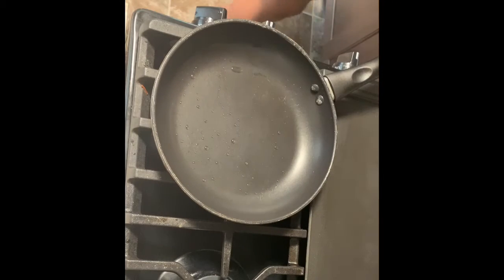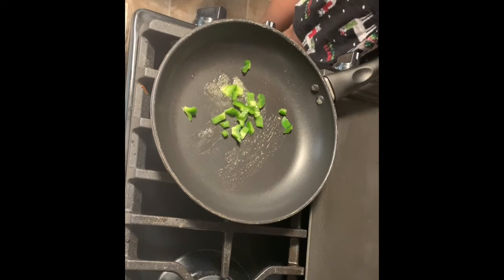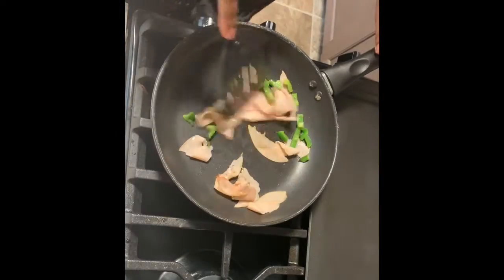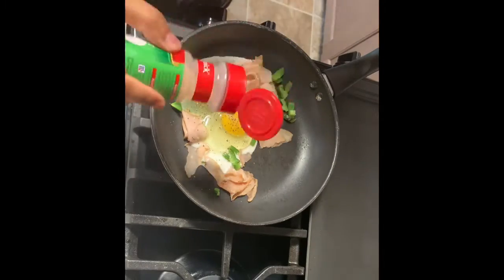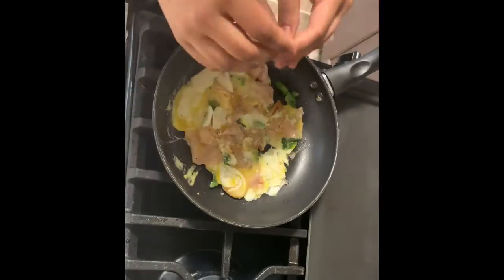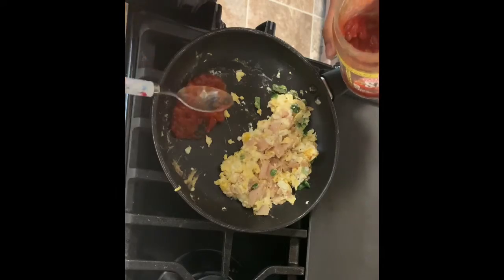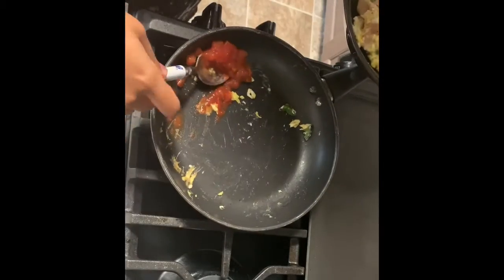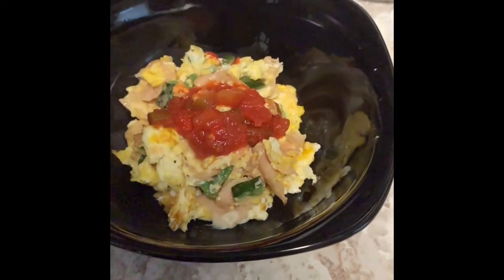Scrambled Southwest Omelette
Tasty rendition of the omelette!

Follow @MoneSpeaks on Instagram for more treats and keys to life